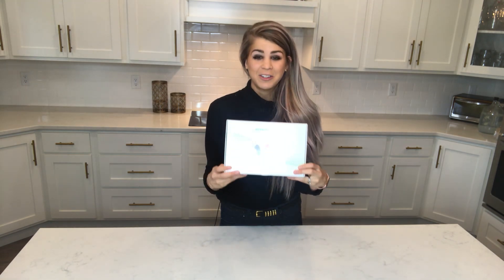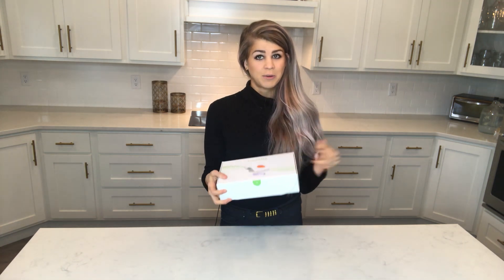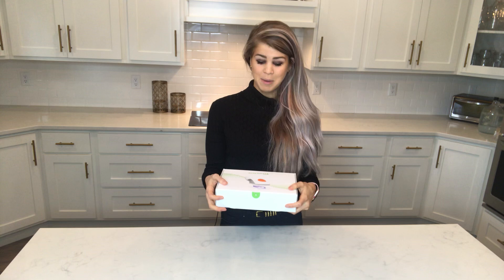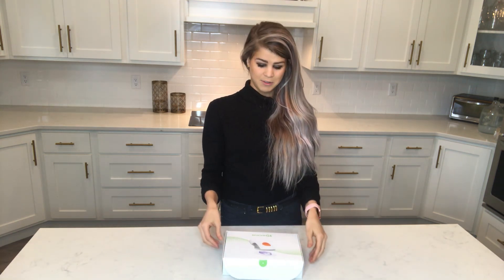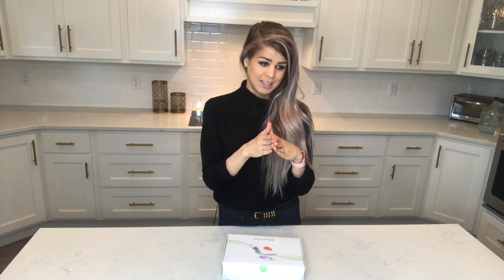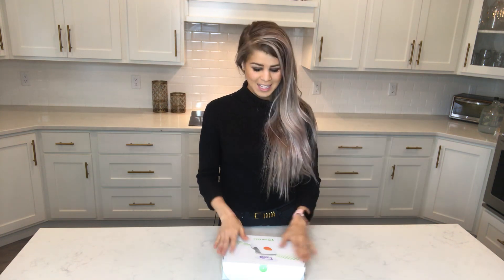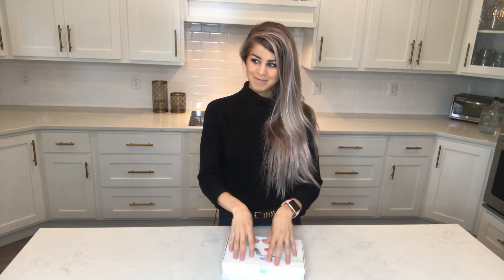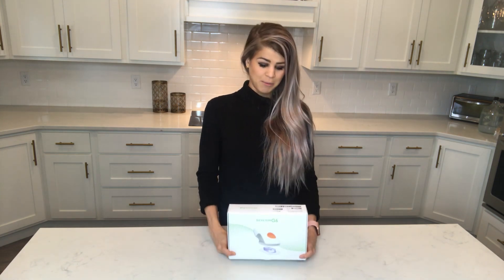Total 10 Day Dexcom G6 Sensor Restart!!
*UPDATE* This does NOT work for the 8H- transmitters, once I figure that out, I will make a new video.

WRITTEN INSTRUCTIONS
1. Use the sensor as usual for the 10 days, save the code.
2. After the 10 days pass, ‘start sensor’ (with old sensor), don't enter a code.
3. Let the warm-up go until Dexcom stops you and says no restarts.
4. ‘Stop sensor’.
4. ‘New sensor’ again, and skip the code again.
5. Wait exactly 15 minutes. Use a timer.
6. ‘Stop sensor’, then ‘start sensor’ one more time, but use the code this time.
7. Now it should work for another full 10 days.